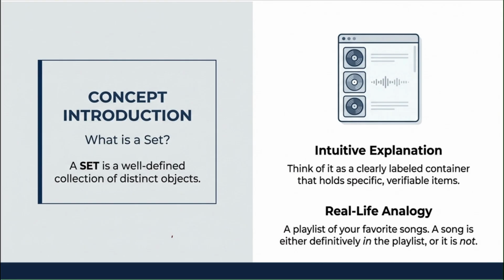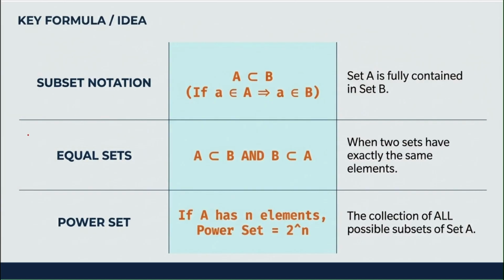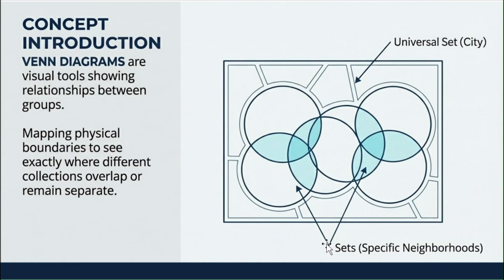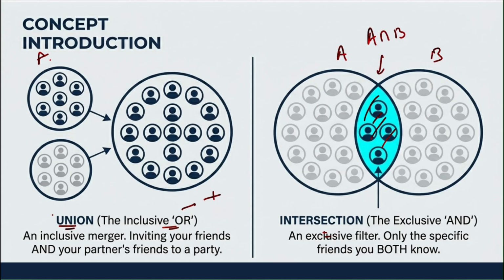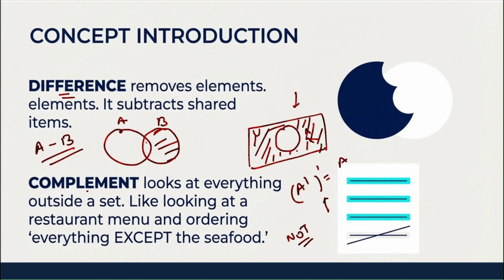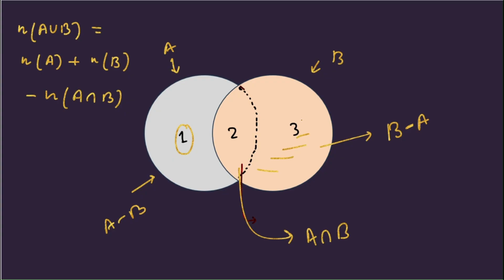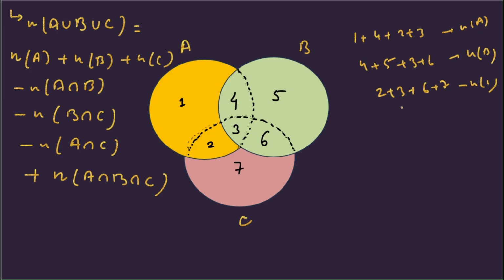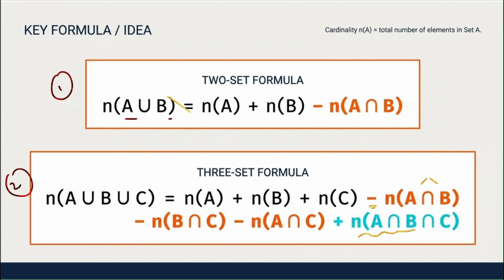Set Theory Concepts | Higher Secondary Mathematics | 10 + 2 CBSE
Set Theory Explained | CBSE Class 11 & 12 | AAI ATC Preparation

Master the fundamentals of **Set Theory** in this comprehensive and easy-to-understand video! this session will help you build a strong conceptual foundation.

00:00  Basics of Sets
01:21  Representation of Sets (Roster & Set-builder form)
03:03  Subsets and Power Sets
07:20  Venn Diagrams (with clear visualization)
09:50 Union, Intersection & Complement of Sets
15:37 Important Formulas & Identities

📚 This video is part of the **Higher Secondary Mathematics** series, focused on **CBSE +2 Mathematics with NCERT & Exemplar-based approach**.